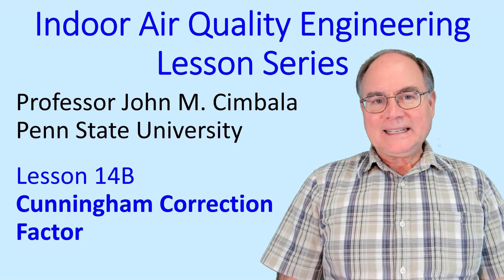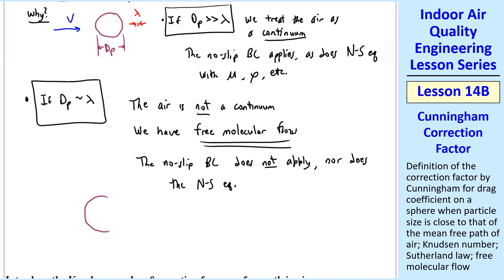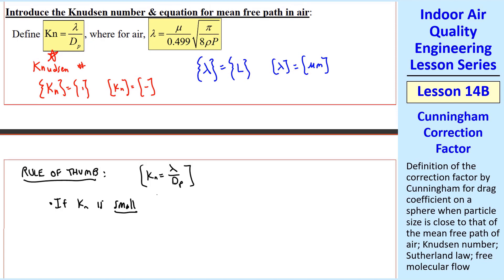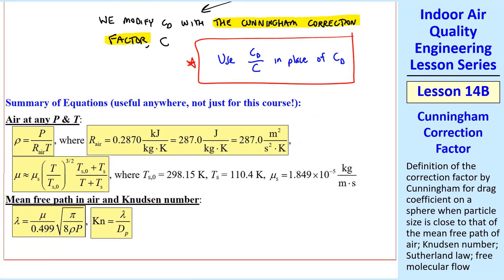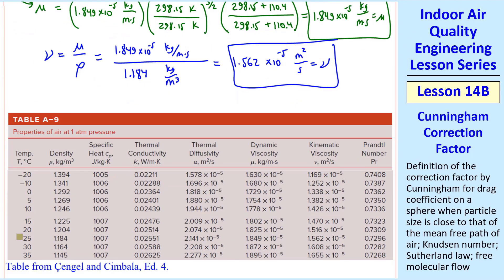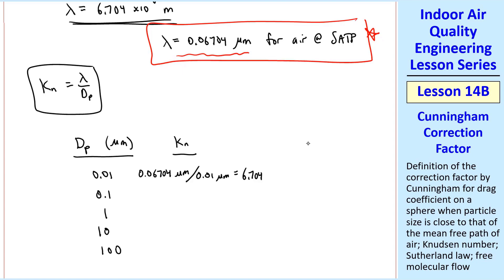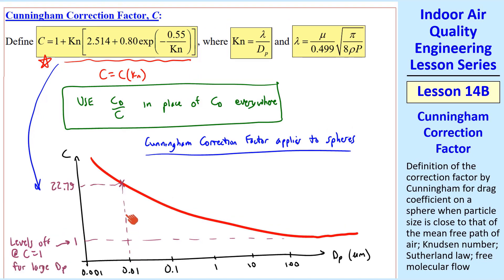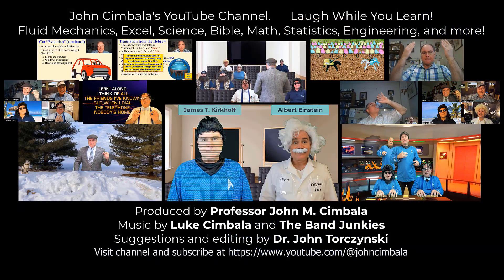IAQ Engineering Lesson 14B: Cunningham Correction Factor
Indoor Air Quality (IAQ) Engineering Lesson Series - Lesson 14B: Cunningham Correction Factor

In this 10-minute video, Professor John Cimbala explains the difference between continuum flow and free molecular flow - the flow regime depends on the relative length scales of the body and the fluid's mean free path, expressed by the Knudsen number. He illustrates how to account for free molecular flow effects for the case of drag a spherical body in a flow of air by using the Cunningham correction factor. He does an example problem with several sphere diameters for comparison and to illustrate how to apply the Cunningham correction factor.